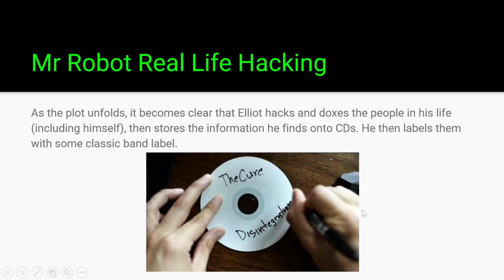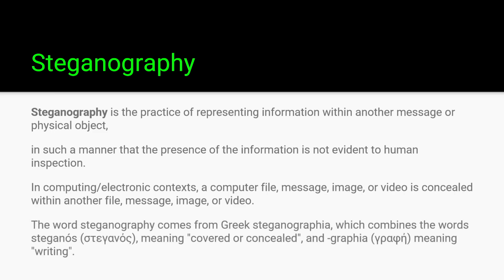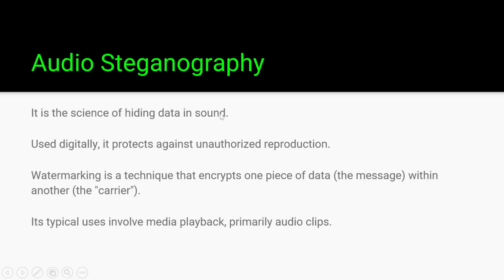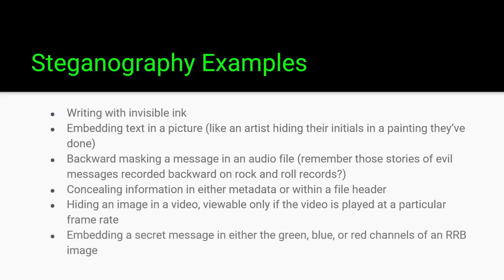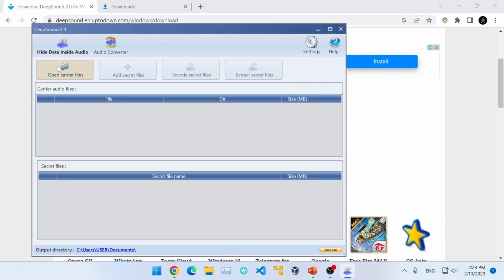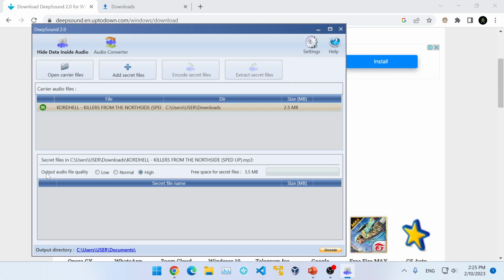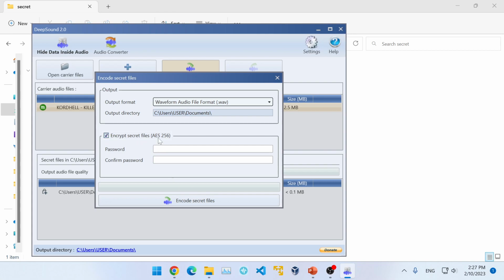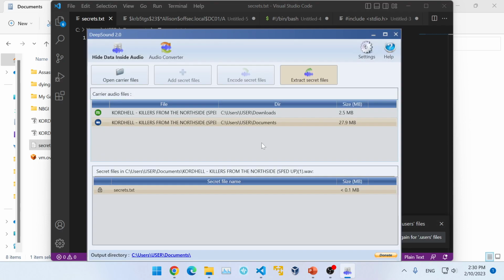Mr Robot Hiding Data in Audio Files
Get the Full course with ONLY 12💲!!! you will get unlimited access for life time

A red team consists of security professionals who act as adversaries to overcome cyber security controls. Red teams often consist of independent ethical hackers who evaluate system security in an objective manner.

They utilize all the available techniques to find weaknesses in people, processes, and technology to gain unauthorized access to assets. As a result of these simulated attacks, red teams make recommendations and plans on how to strengthen an organization’s security posture.

How Does A Red Team Work?

You might be surprised to learn that red teams spend more time planning an attack then they do performing attacks. In fact, red teams deploy a number of methods to gain access to a network.

Social engineering attacks, for example, rely on reconnaissance and research to deliver targeted spear phishing campaigns. Likewise, prior to performing a penetration test, packet sniffers and protocol analyzers are used to scan the network and gather as much information about the system as possible.

What Is A Blue Team?

A blue team consists of security professionals who have an inside out view of the organization. Their task is to protect the organization’s critical assets against any kind of threat.

They are well aware of the business objectives and the organization’s security strategy. Therefore, their task is to strengthen the castle walls so no intruder can compromise the defenses.

How Does A Blue Team Work?

The blue team first gathers data, documents exactly what needs to be protected and carries out a risk assessment. They then tighten up access to the system in many ways, including introducing stronger password policies and educating staff to ensure they understand and conform to security procedures.

Monitoring tools are often put in place, allowing information regarding access to the systems to be logged and checked for unusual activity. Blue teams will perform regular checks on the system, for example, DNS audits, internal or external network vulnerability scans and capturing sample network traffic for analysis.